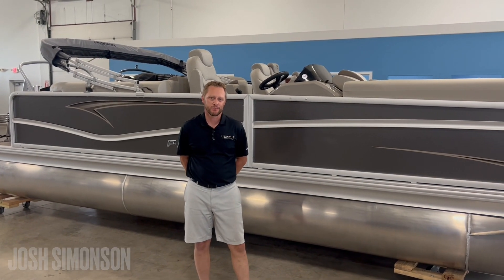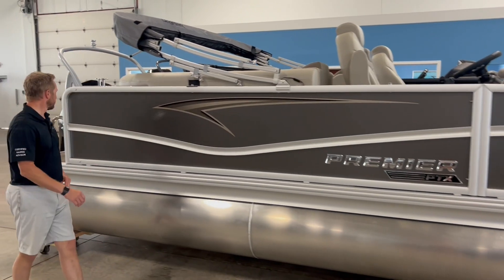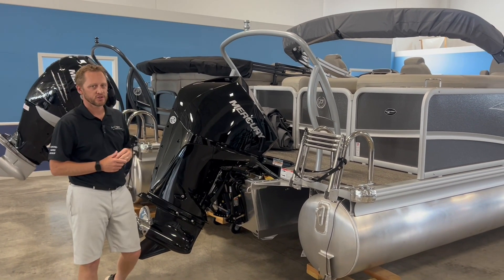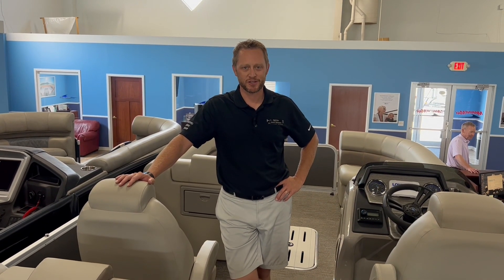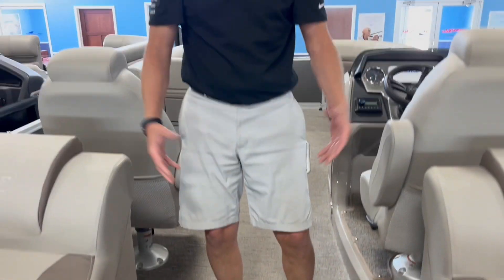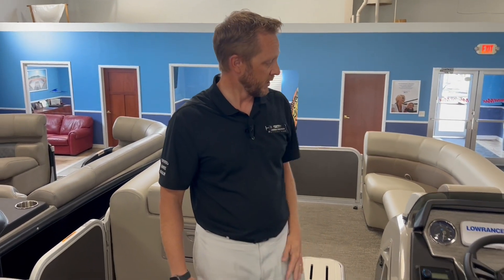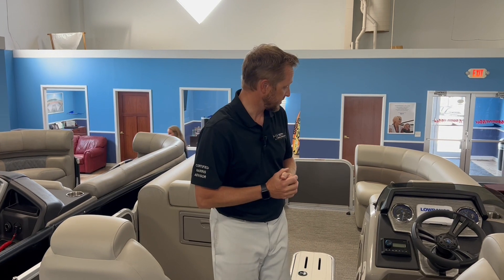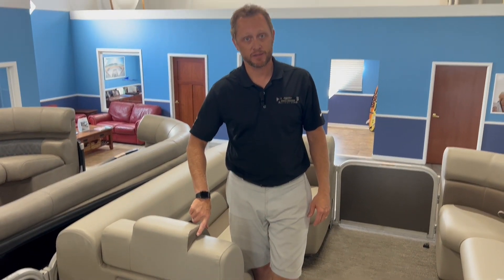2023 Premier 230 Sunsation | MarineMax Rogers